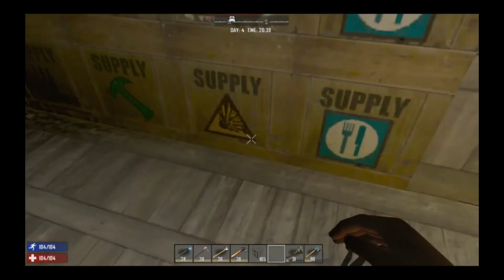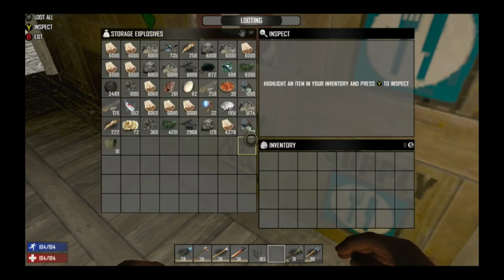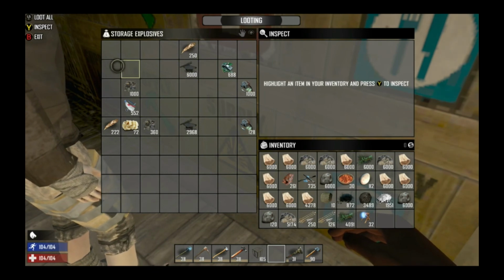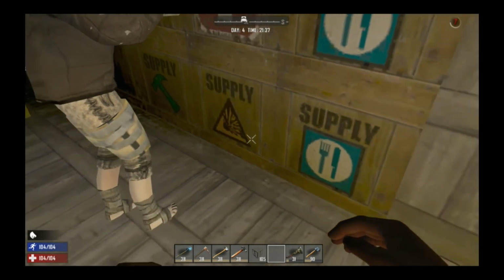Xbox One 7 Days to die: Duplication for multiplayer(Fixed)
This video shows how you can have some one join your game to do duplication of any item or items.

Song: Limitless